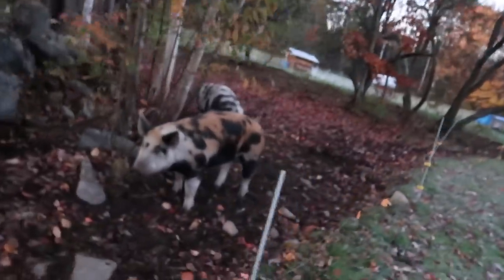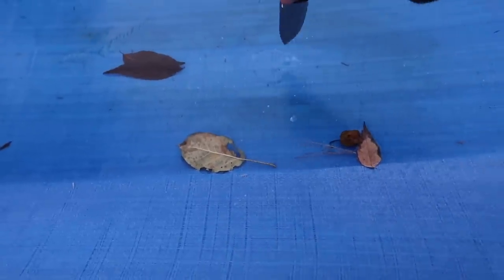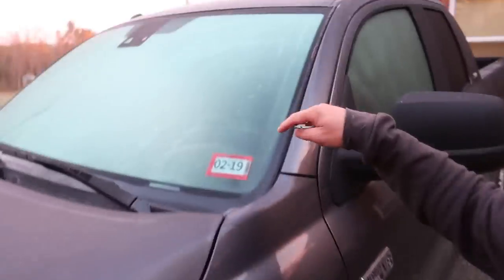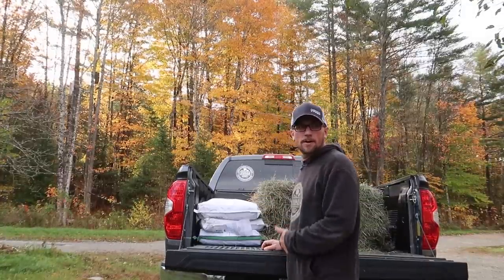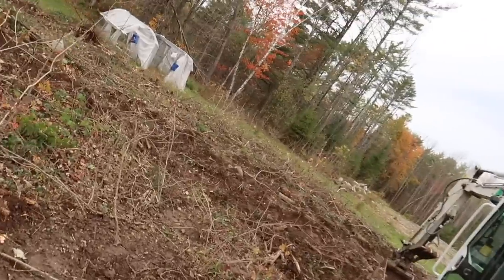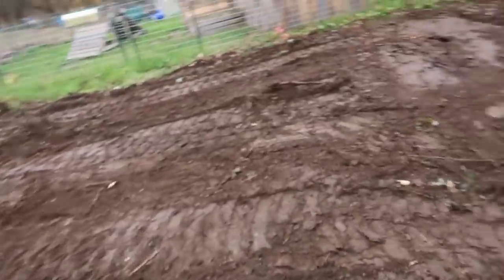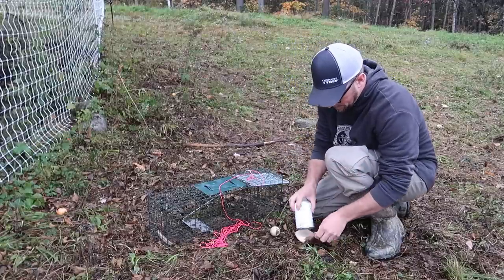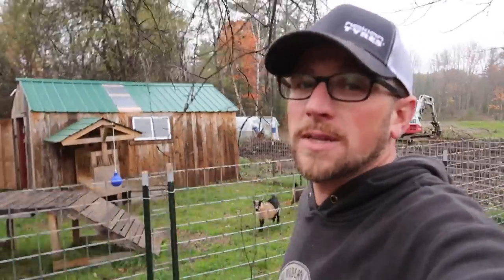She Got her Head Stuck GOOD this Time! (Our Nigerian Dwarf Goat ButterCup)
She got her head stuck good this time in the fence.  Our Nigerian dwarf goat ButterCup is the one who is always getting her head stuck!

Daily Uploads!